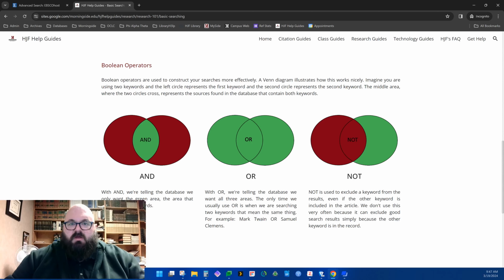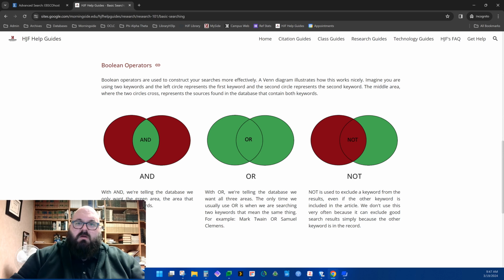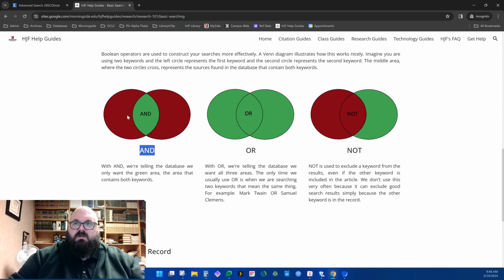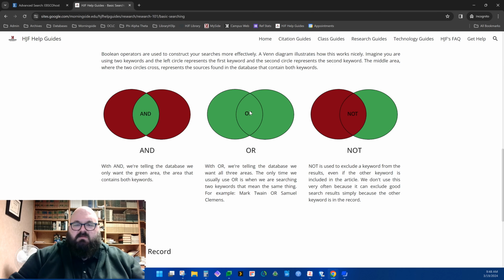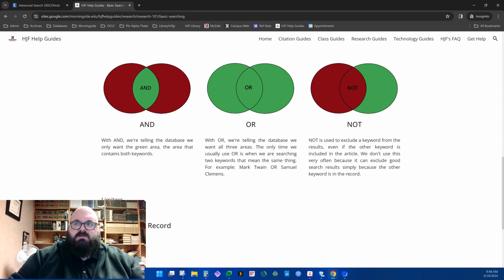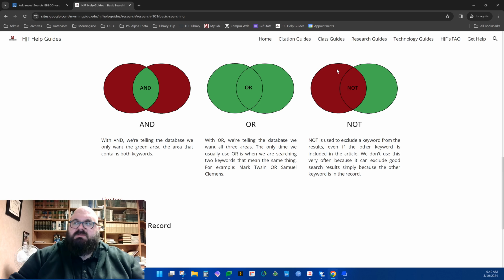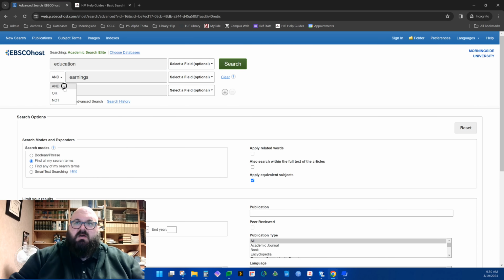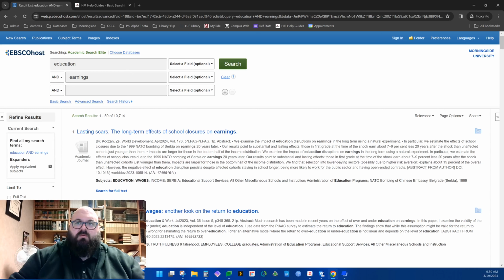Boolean Operators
A short video on the basic concepts of boolean operators and how to use them when searching.